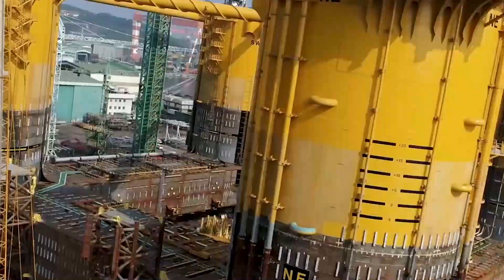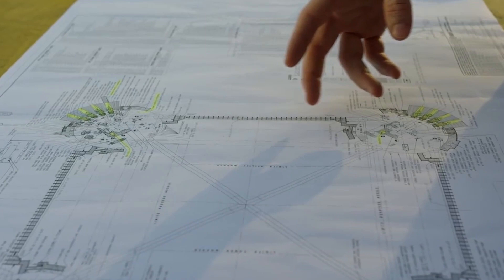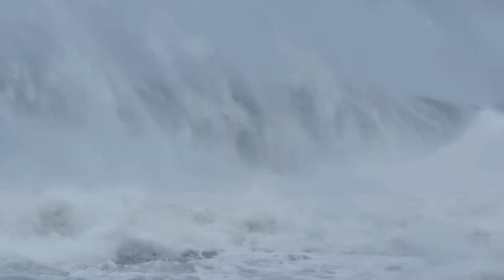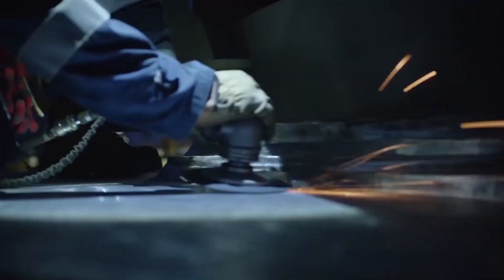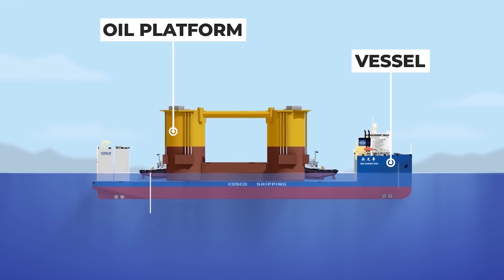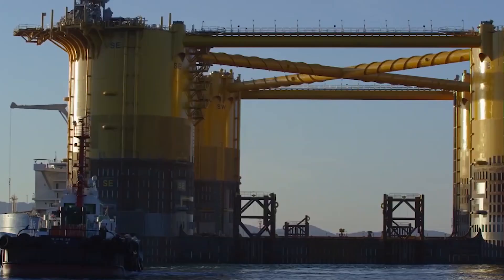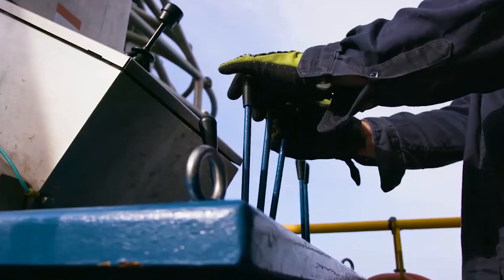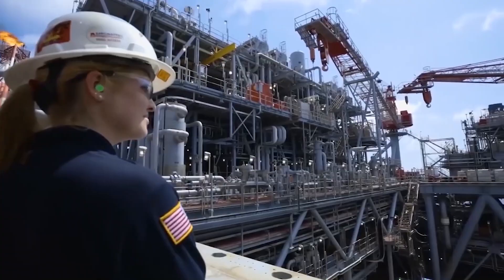World's Largest Oil Rig Manufacture and Transport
World's Largest Oil Rig Manufacture and Transport - Located in North America, about 130 km away from the shore of Louisiana, the Appomattox is one of the biggest oil rigs ever made and everything about it is majestic, huge, and awe-inducing. Wanna know more? Stick till the end of the video because we're going to talk about the Appomattox, whether it's the manufacturing, transport, or history of this giant masterpiece.